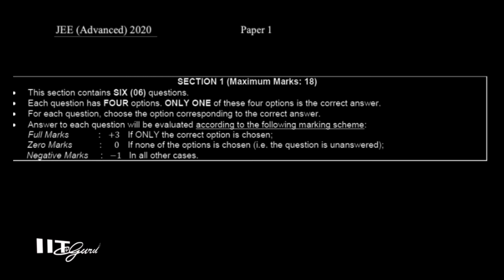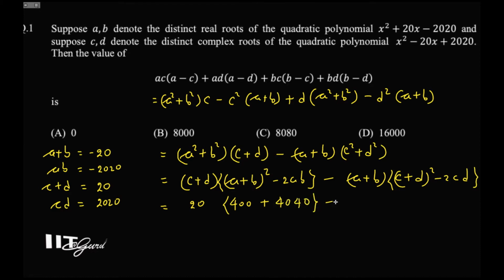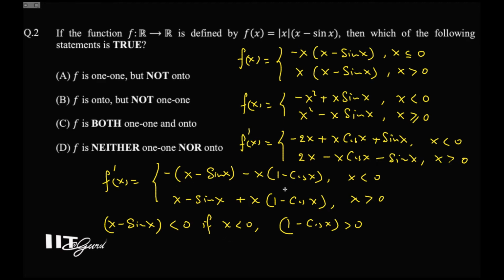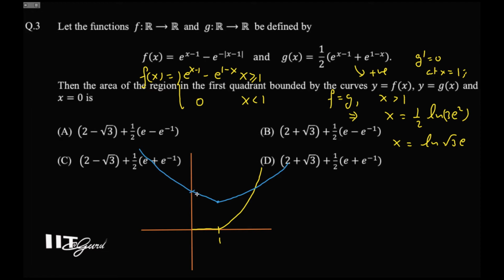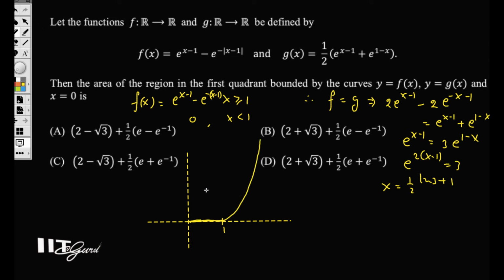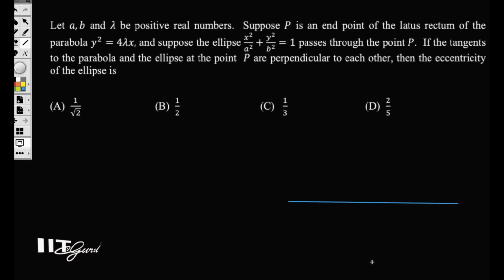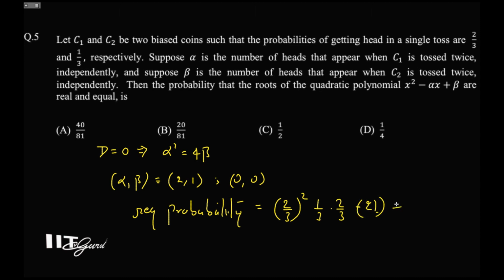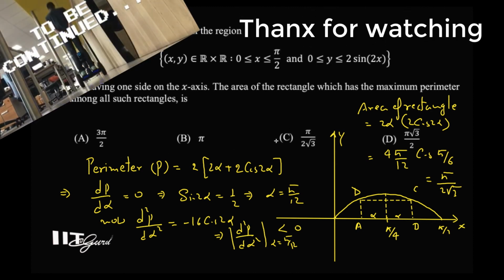JEE ADVANCED Maths paper 1 section 1